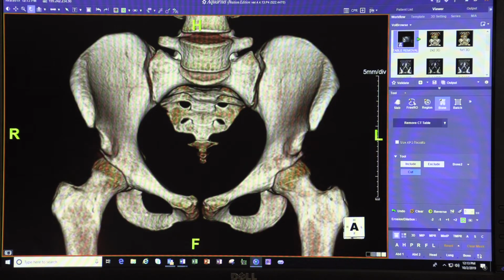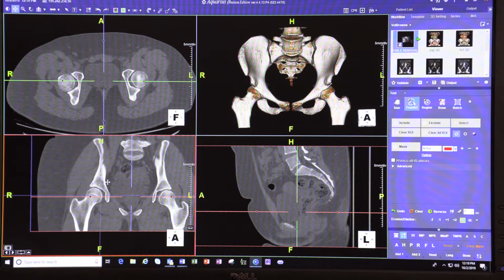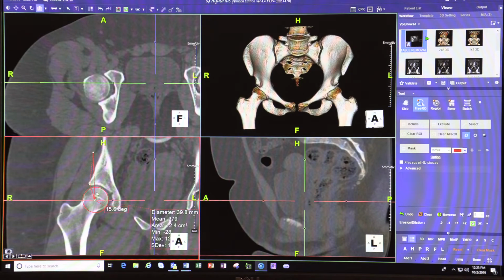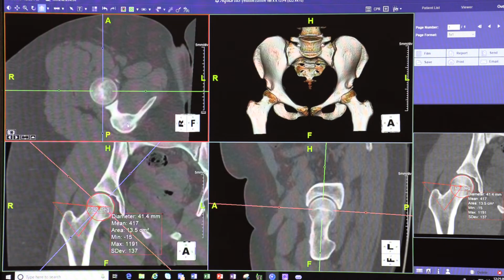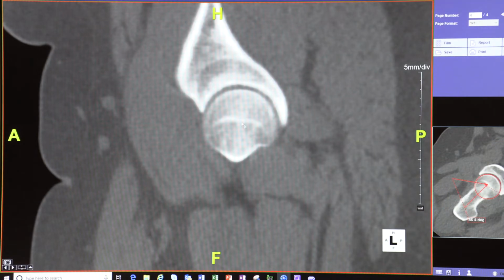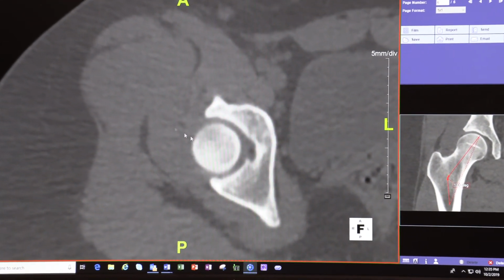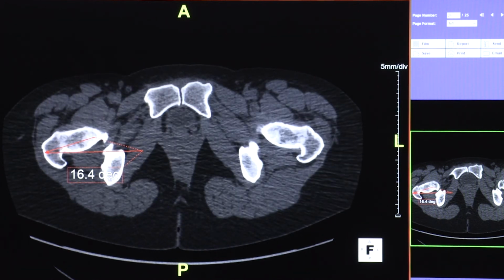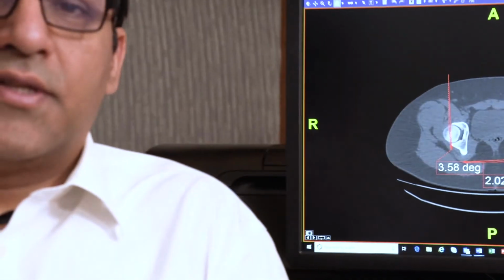3D Imaging Tutorial, Lecture 2: 3D Measurements of the Hip Joint - FAI and Dysplasia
In this tutorial, Dr. Avneesh Chhabra discusses femoroacetabular impingement (FAI) and dysplasia when explaining 3D measurements of the hip joint.